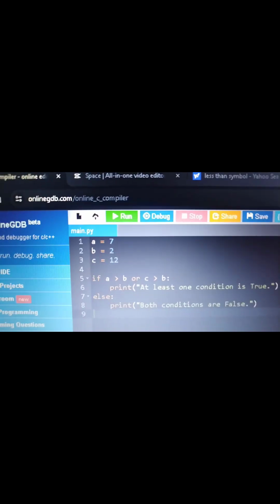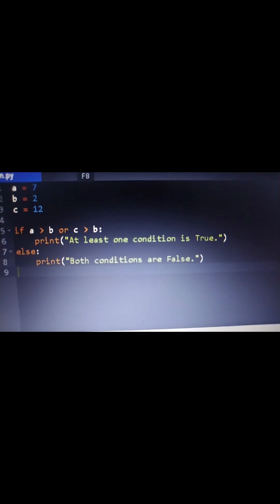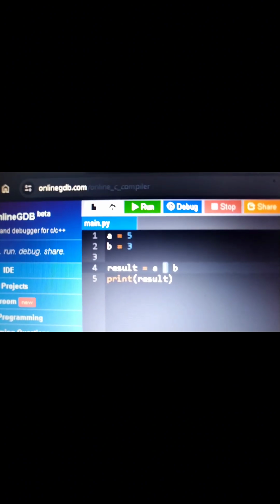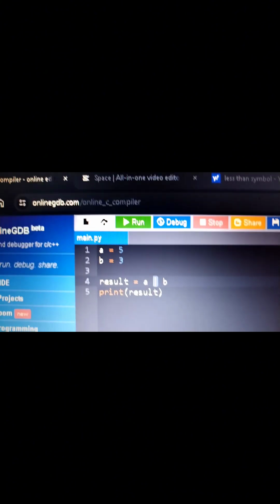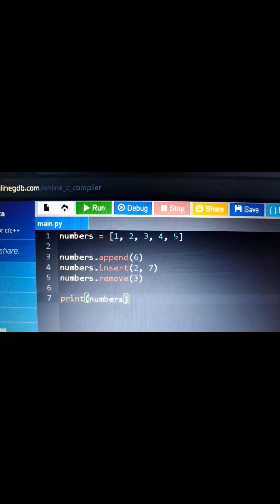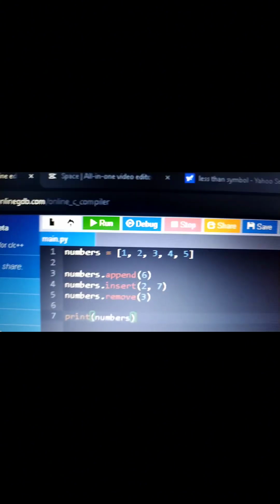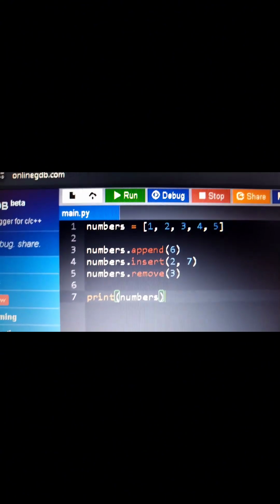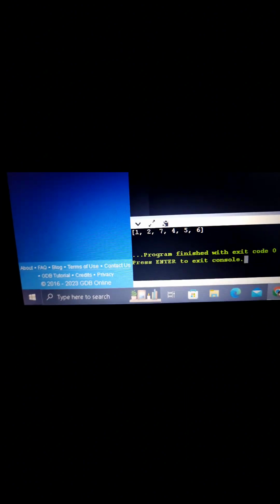OLAU211E005 OLCC03 CHAPTER 5 PRESTADO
Name: Prestado, Mark Anthony B.
Course/ Section: ACT OLAU211E005
Subject: OLCC03 - Intermediate Programming(3/1)
Chapter 5: Pyhton Logic, Bit and List Operations